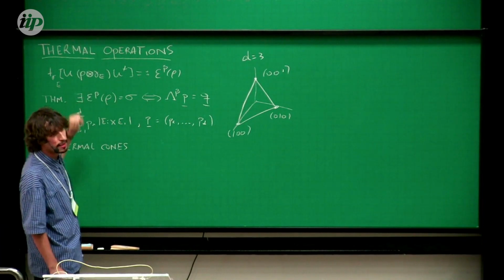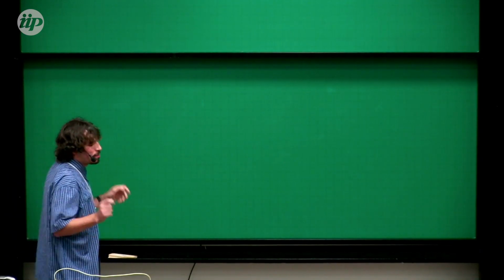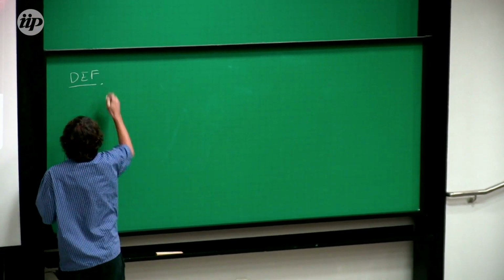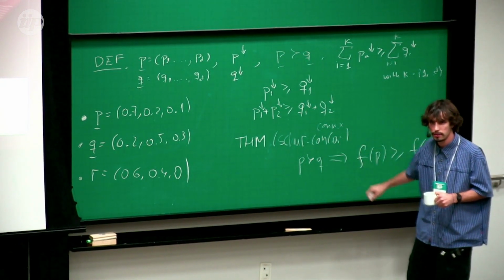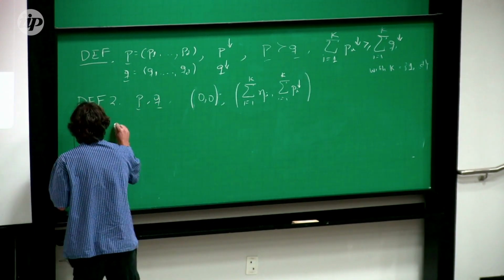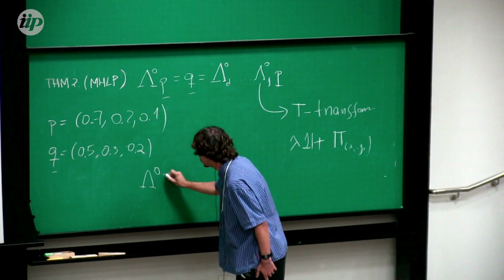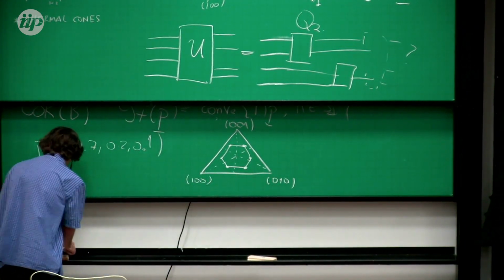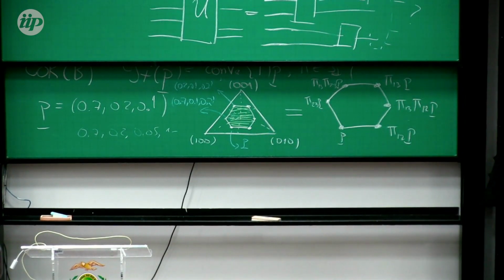Alexssandre de Oliveira Junior - Resource theory approach to thermodynamics - Part 2